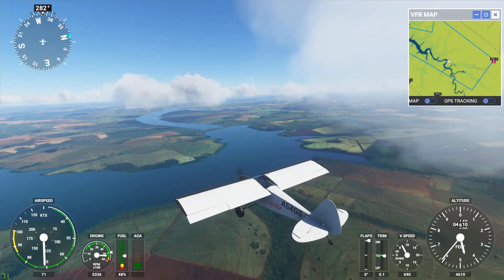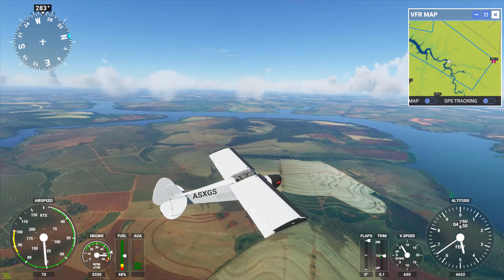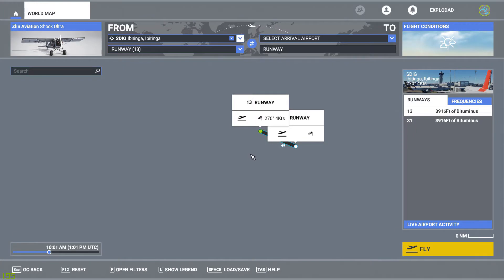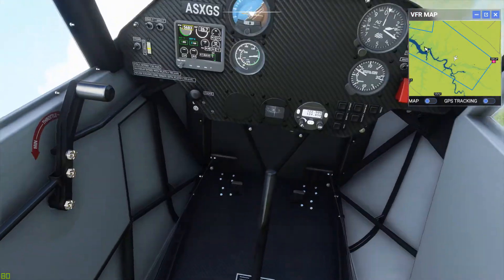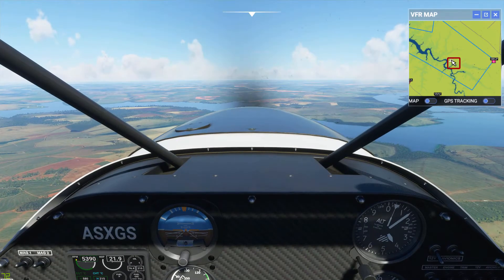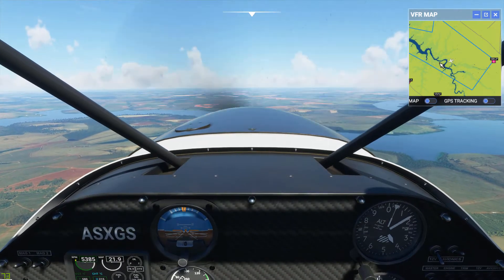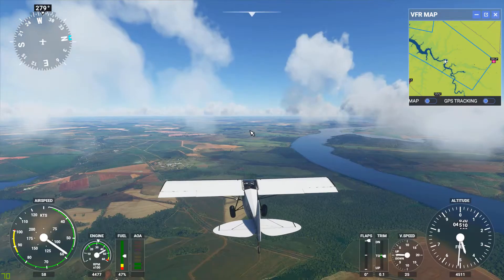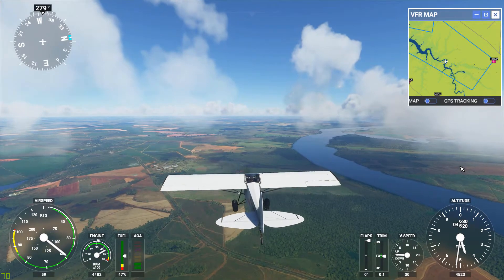Microsoft Flight Simulator 2020, How to find the Man Pond.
Here I share with you how to find a cool location to visit in Brazil.